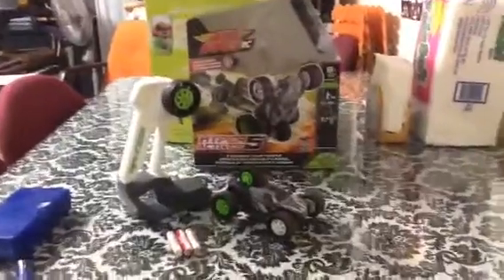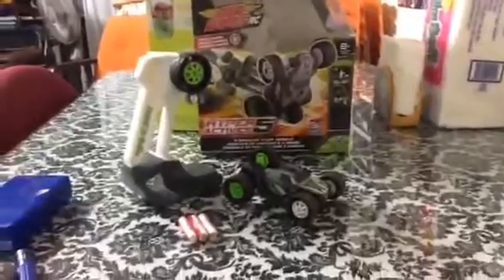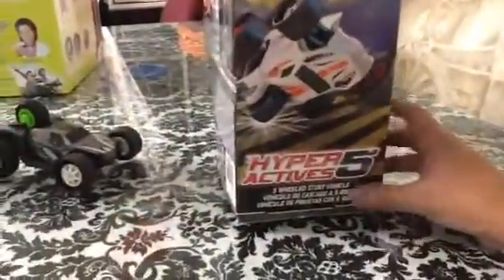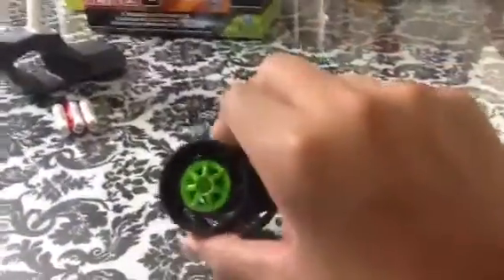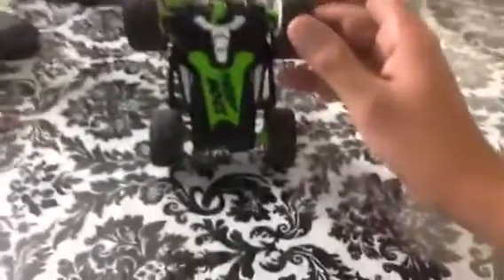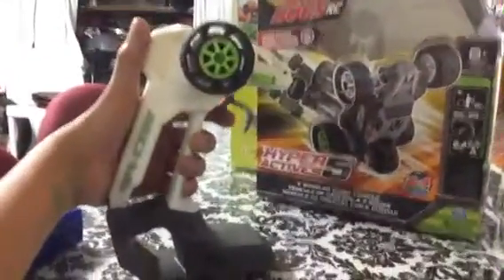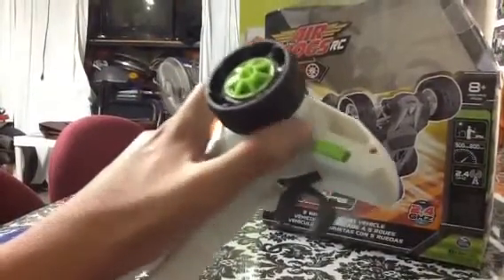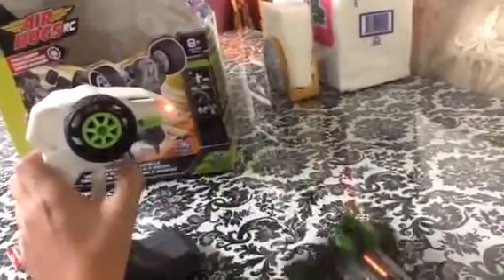Air hogs hyperactives 5 review